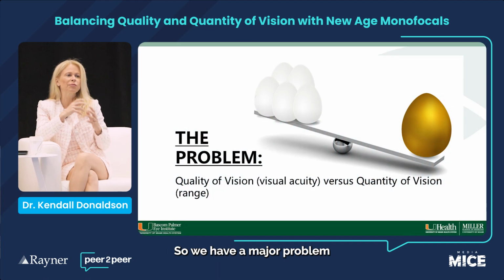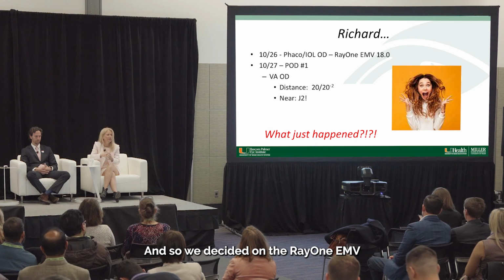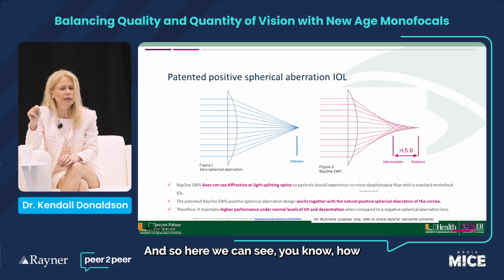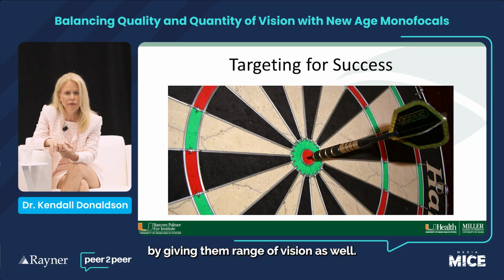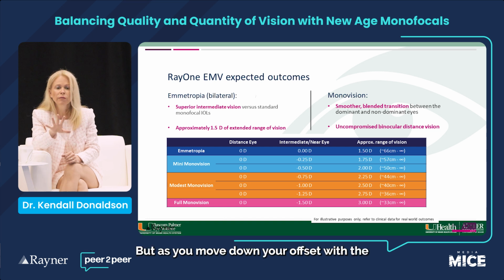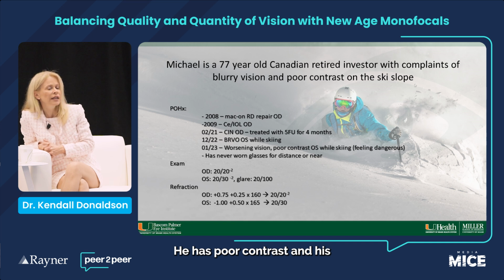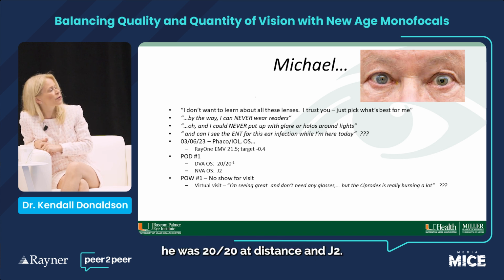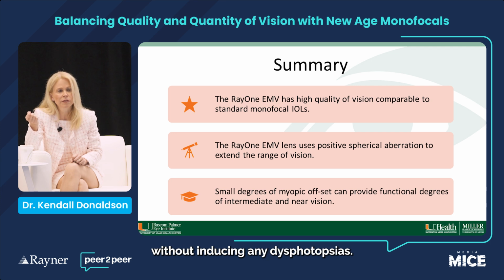Peer2Peer | Dr Kendall Donaldson: RayOne EMV, Quality without Compromise: Targeting for Success